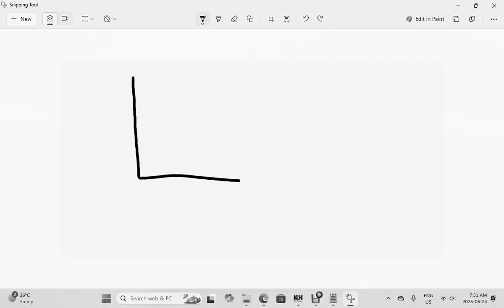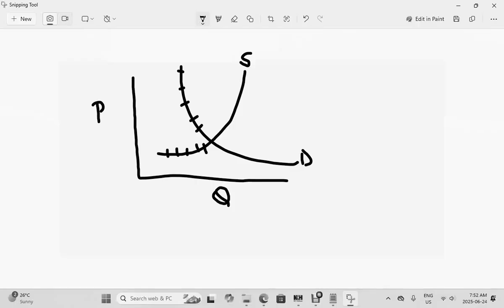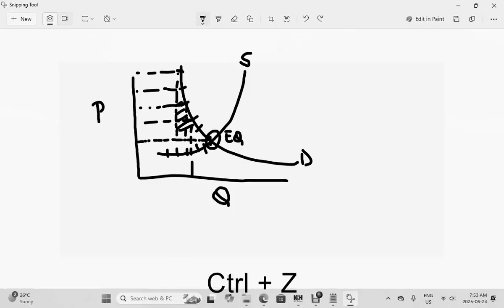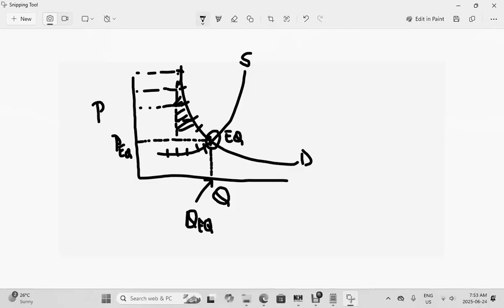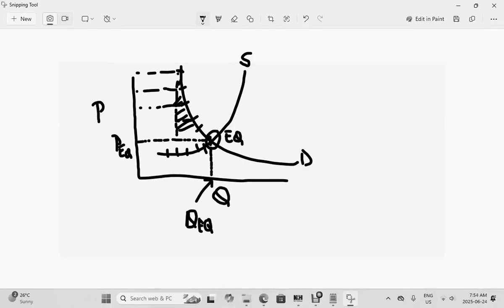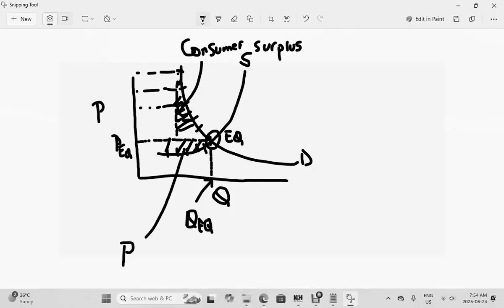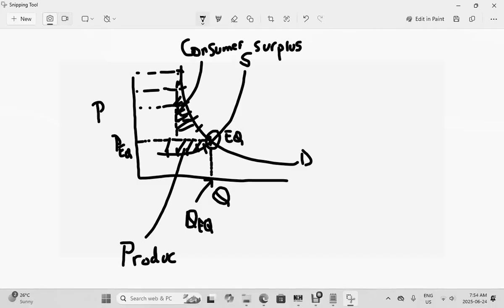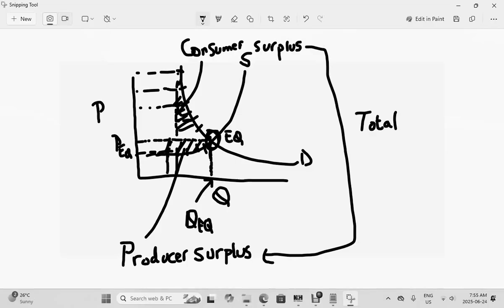Economics: Consumer vs Producer Surplus